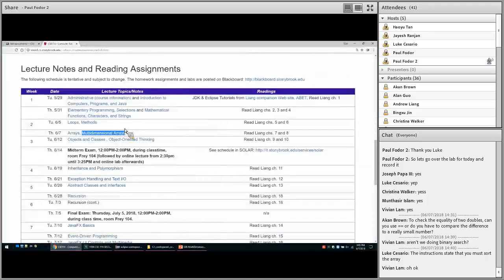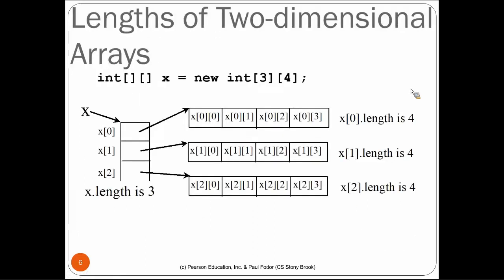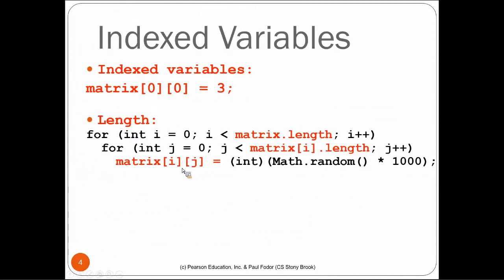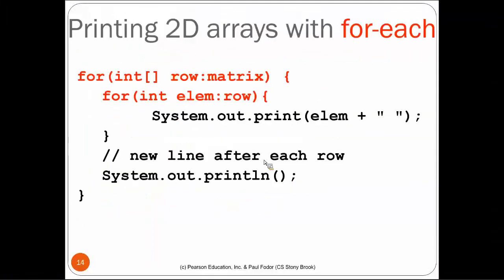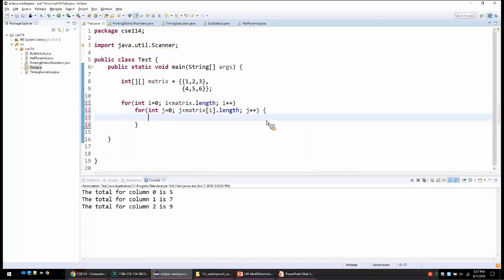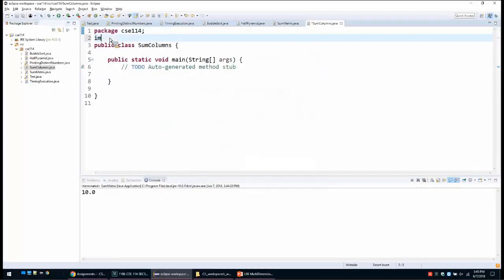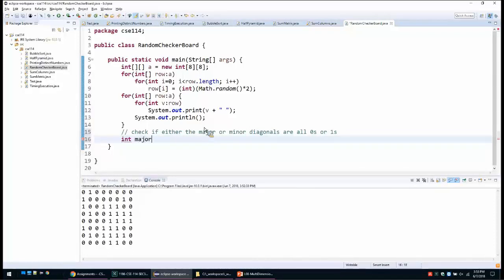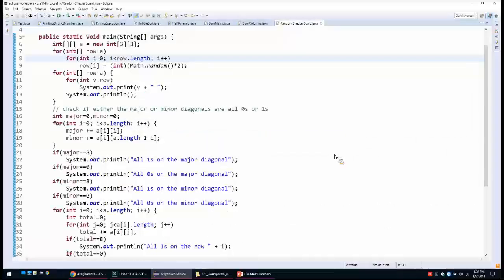CSE114 Computer Science I: Multi-dimensional arrays